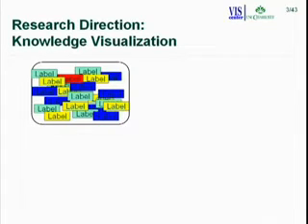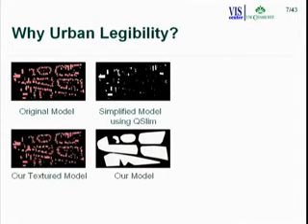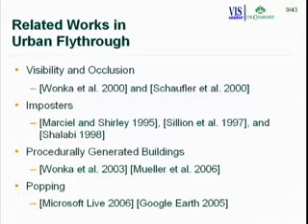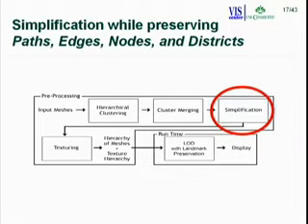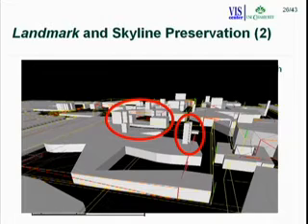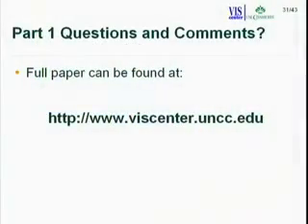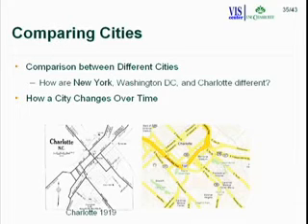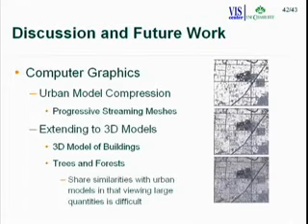Understanding Urban Environments Through the Use of...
ABSTRACT

For 3D global visualization systems, it is important to be able to render city-sized collections of relatively simple building models at fast speeds without losing spatial coherence. Since traditional mesh simplification algorithms are not designed for collections of simple models, we introduce a method of simplification through merging of similar objects. We incorporate the concept of "urban legibility" from architecture and city-planning as a guideline for simplifying city models. Our algorithm can be broken down into five steps. Hierarchical clustering, cluster merging, polyline simplification, and hierarchical texturing are performed during...